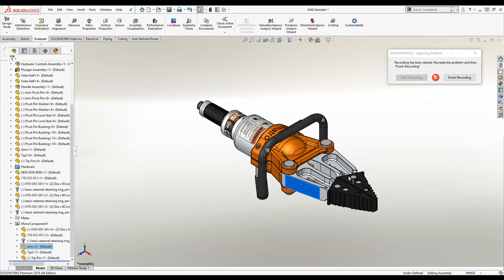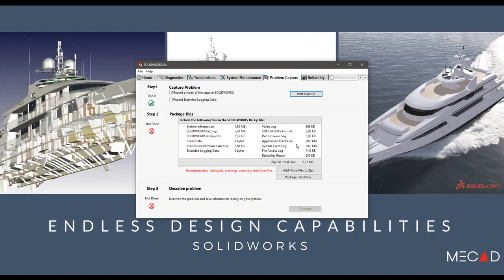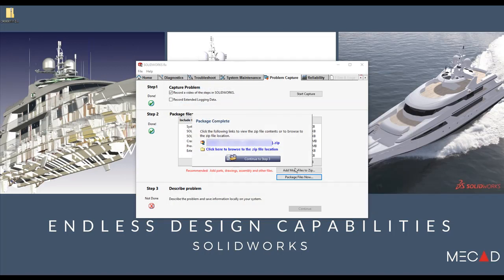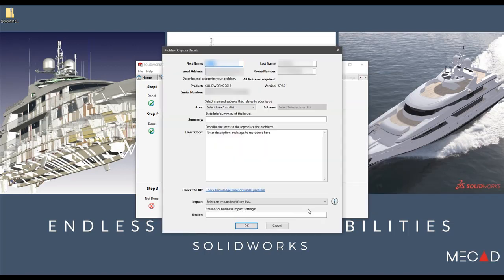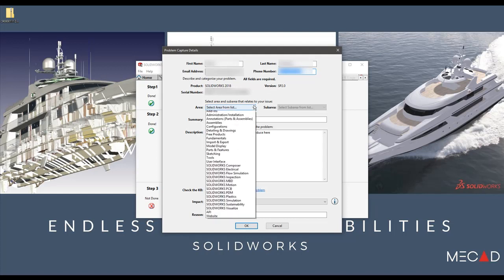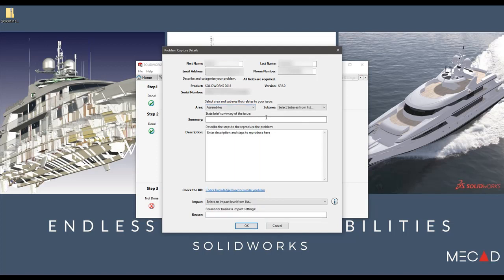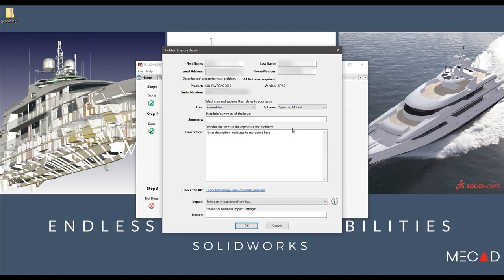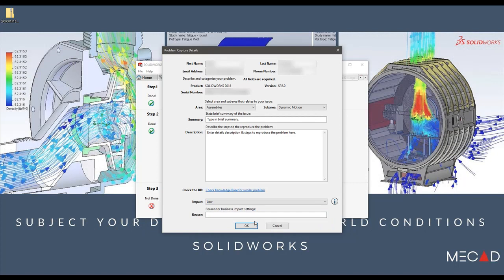How to use Problem Capture in SOLIDWORKS RX Tool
If you are experiencing a technical difficulty with SOLIDWORKS, you can use Problem Capture in SOLIDWORKS RX Tool to document and share information with your SOLIDWORKS VAR.

This video explains how to use Problem Capture in SOLIDWORKS RX Tool